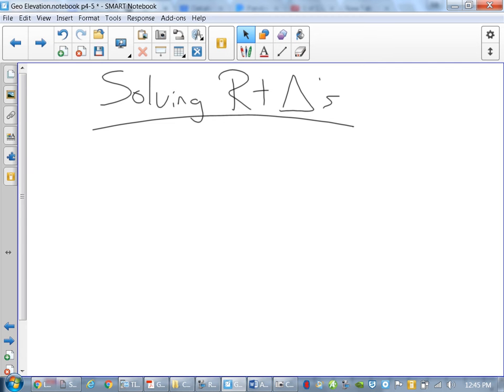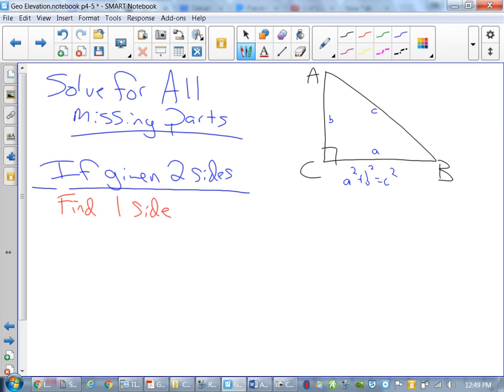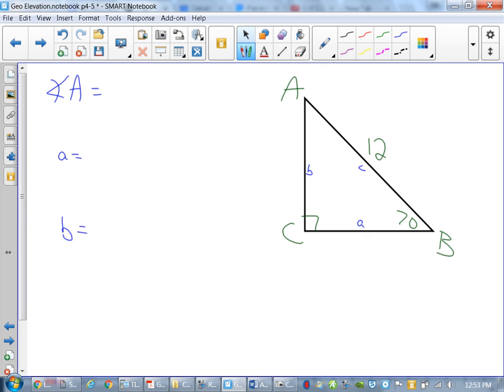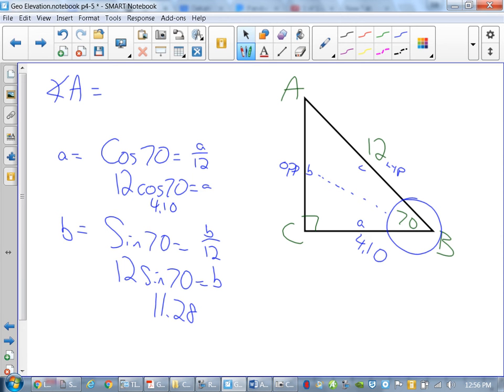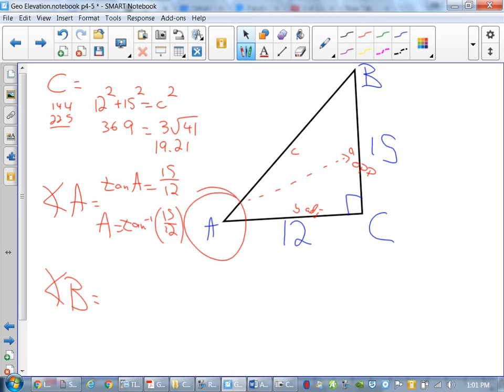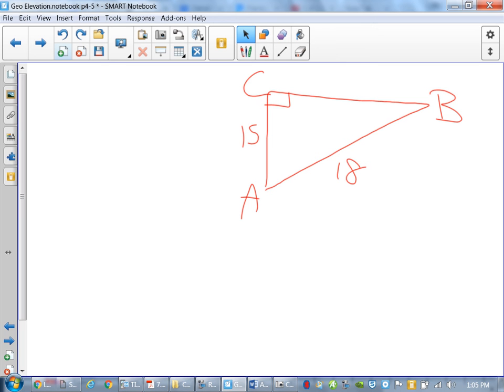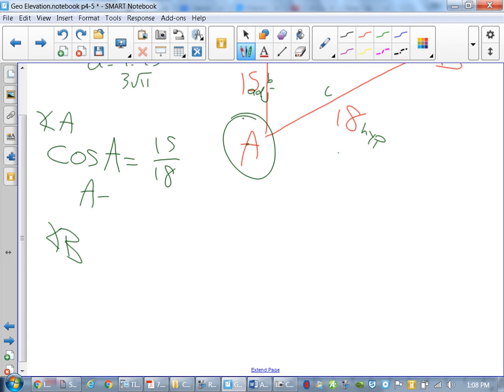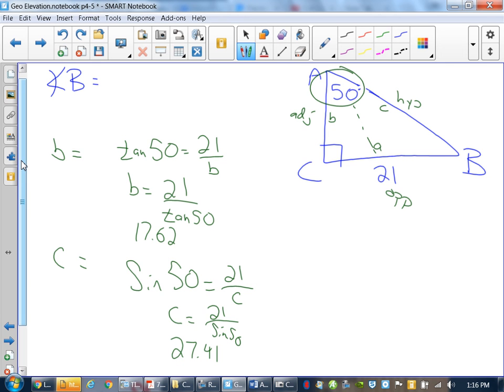February07 solve triangle p9 10